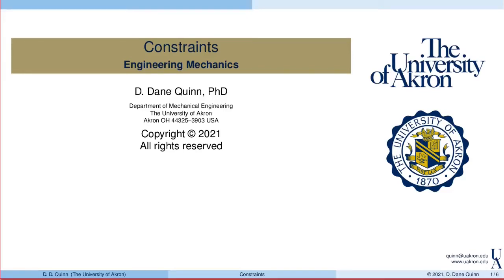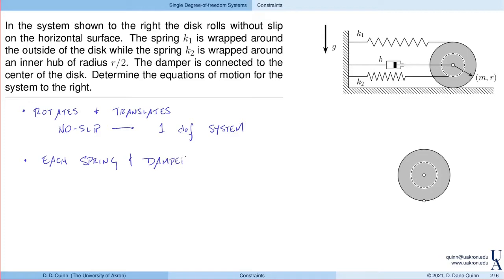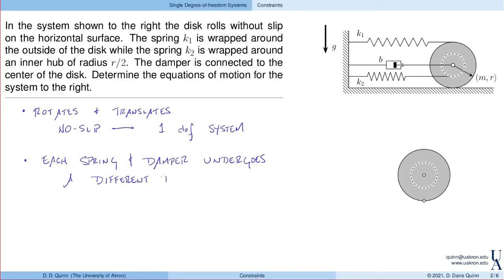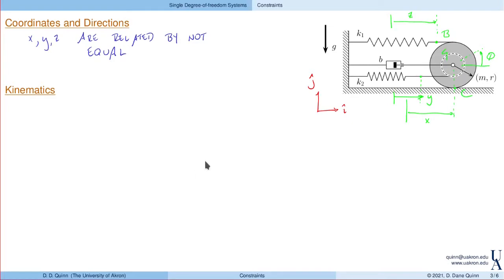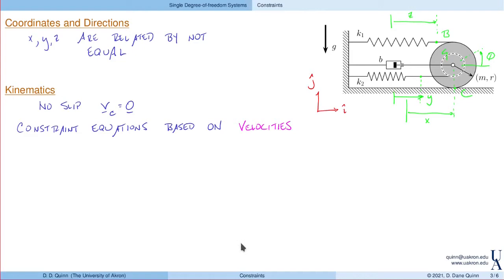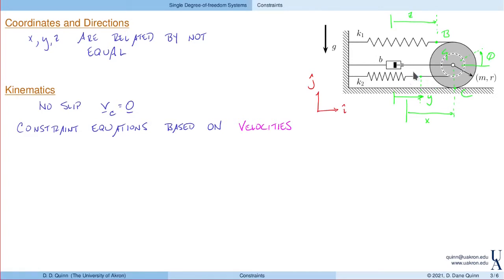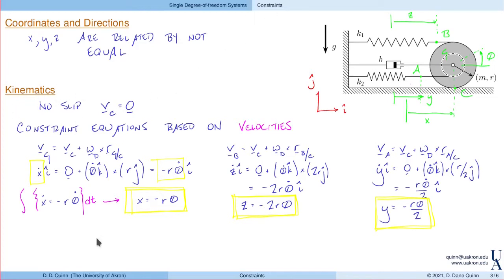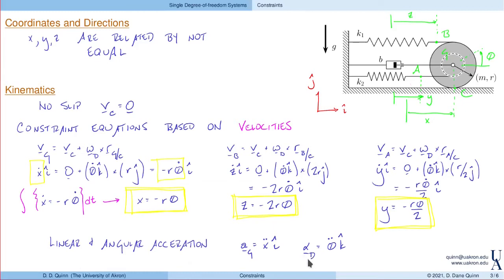UA - ME 431: Constraints